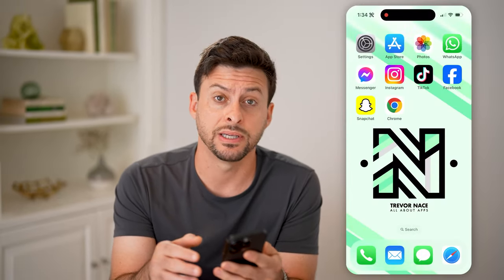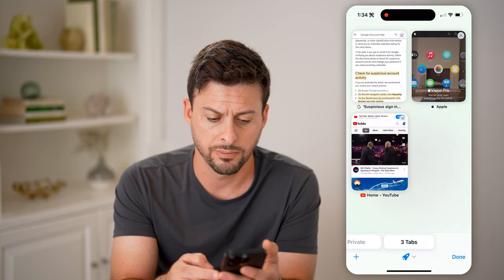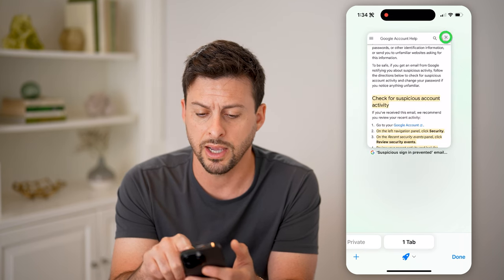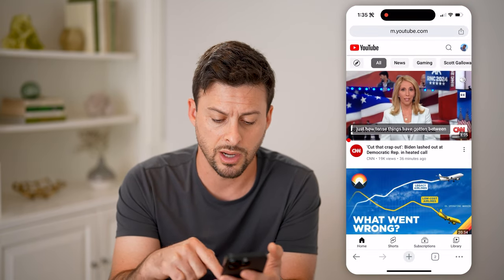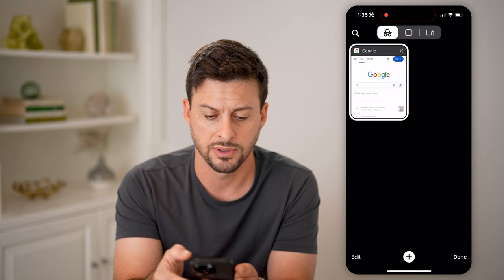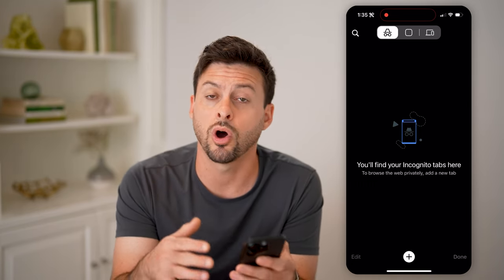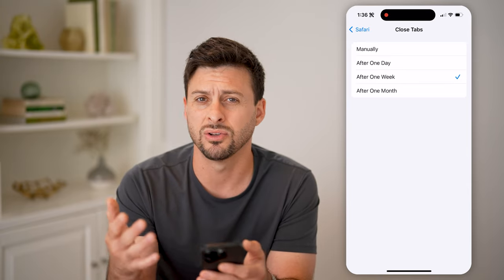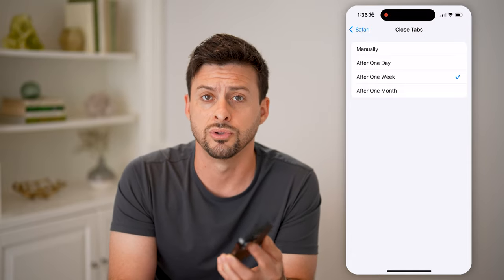How To Check The Tabs That Are Open On Phone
Here's how to check what tabs are open on your phone so you can see recent history that may be taking up background processing power.